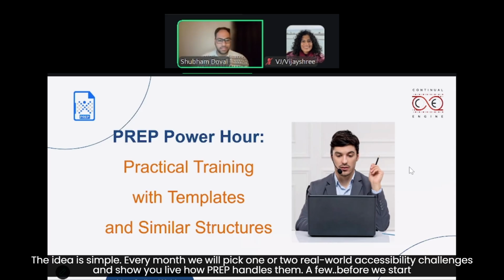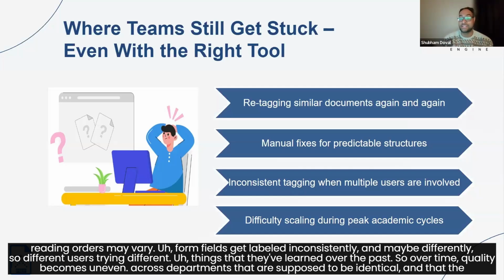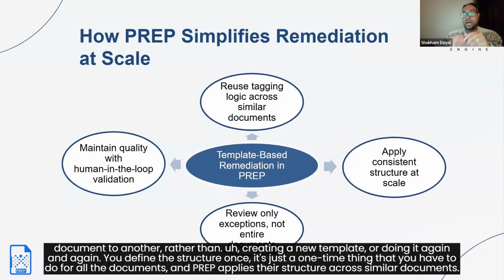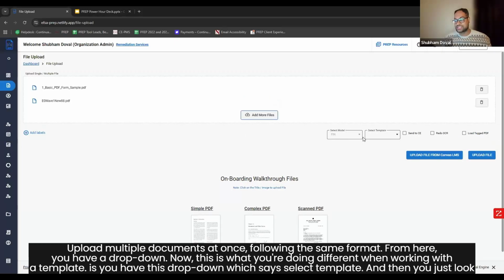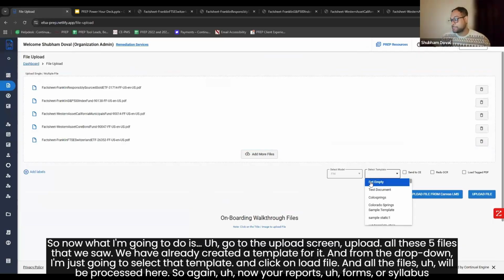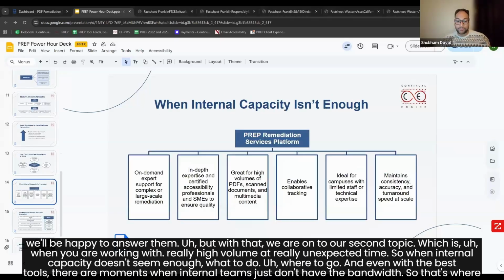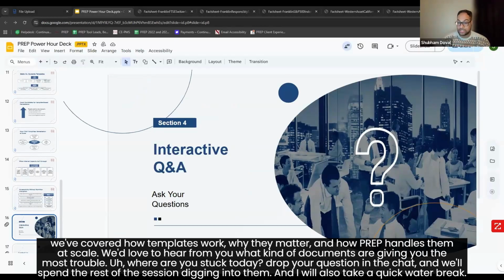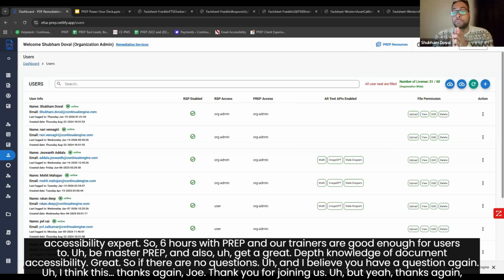PREP Power Hour: Practical Training with Templates and Similar Structures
As higher education institutions manage growing digital content and evolving compliance requirements like ADA Title II, WCAG & PDF/UA, and EAA, accessibility leaders are seeking smarter, faster ways to make materials inclusive.

This webinar, hosted by Continual Engine, is a hands-on session on how PREP’s AI-powered PDF remediation platform simplifies large-scale document remediation and helps higher education teams achieve compliance efficiently.

This interactive training session covers everything from identifying ideal candidates for templates to creating your own, integrating PREP with your LMS, and using our Remediation Service Platform (RSP) for outsourcing projects.